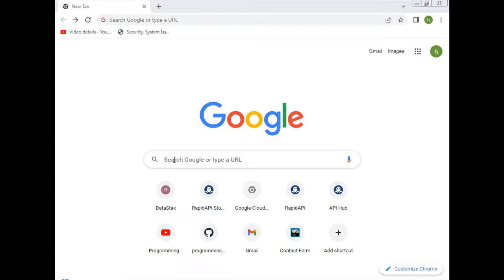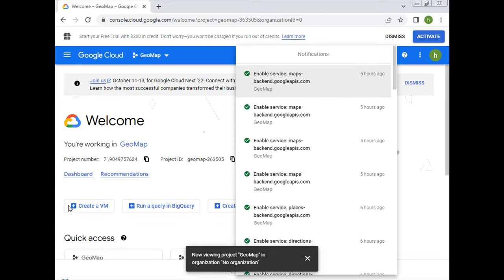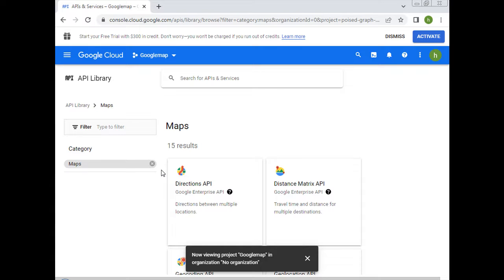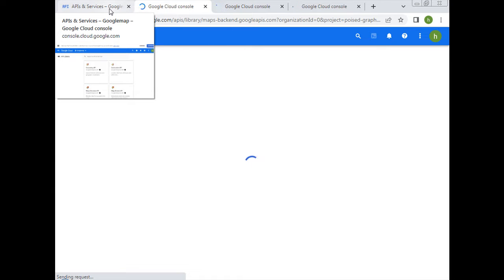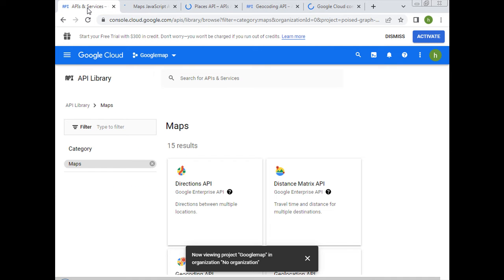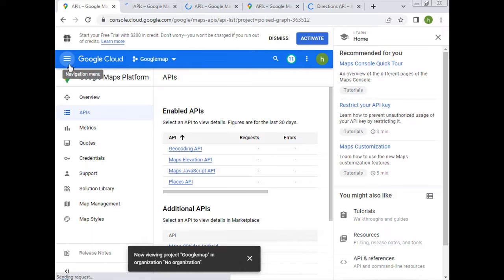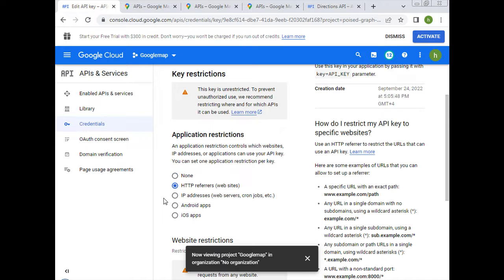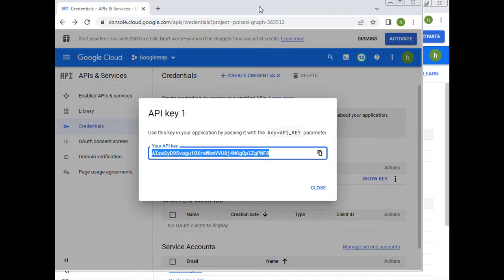How to create Googlemap API for free? just by google cloud